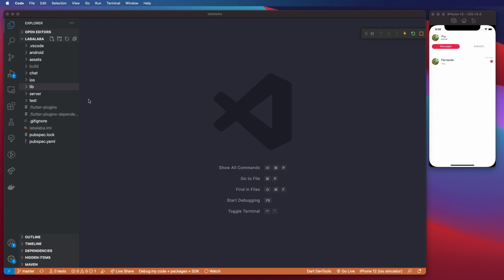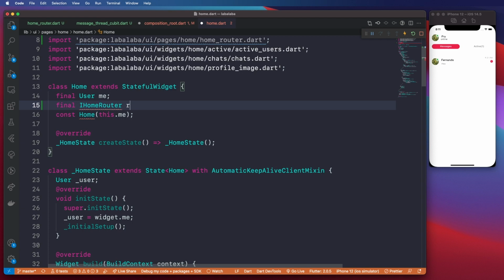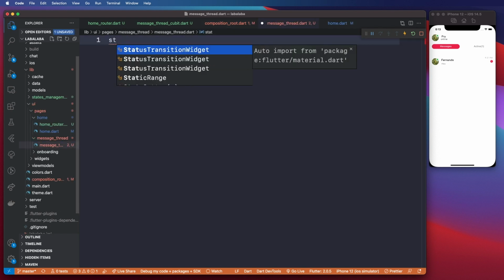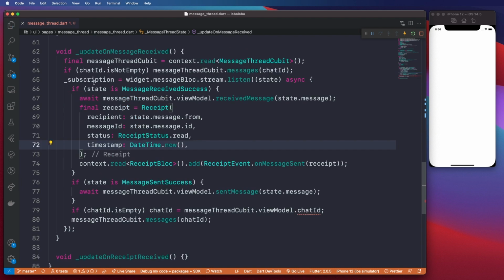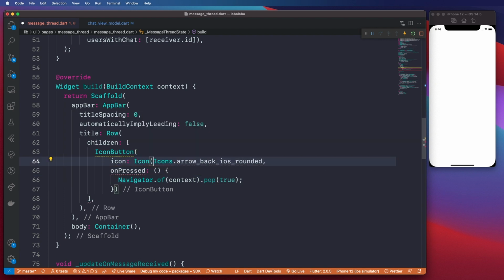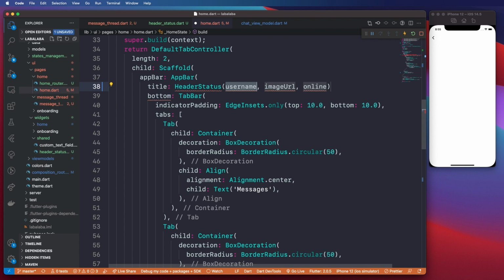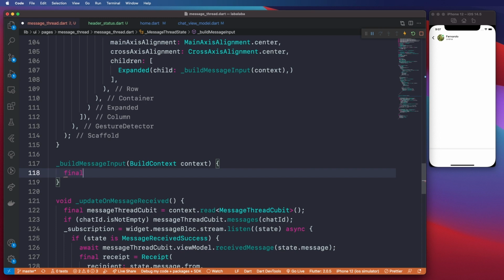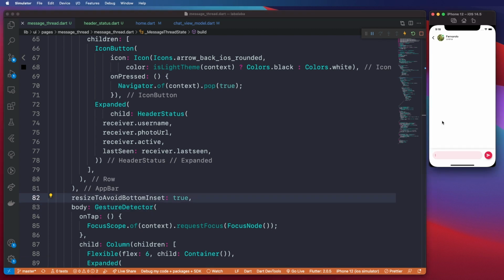Flutter Chat App - THE RIGHT WAY! (Part 13 - Message Screen)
In this video we begin creating our messaging screen